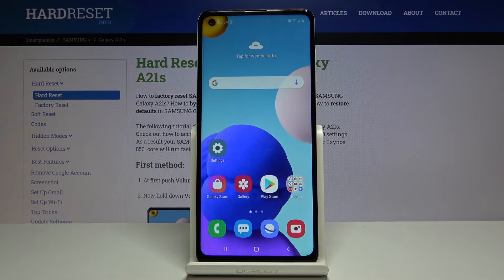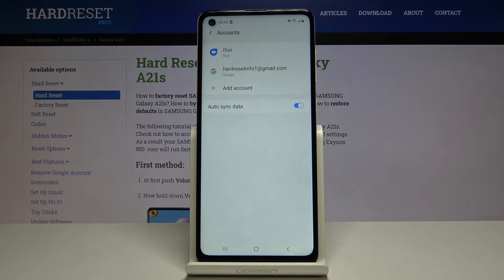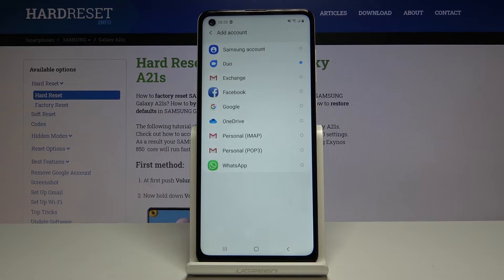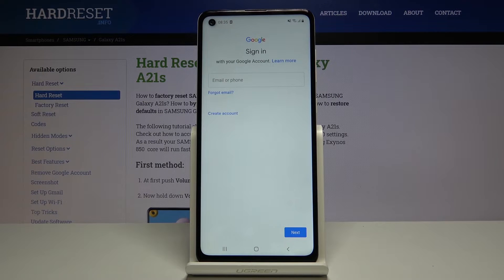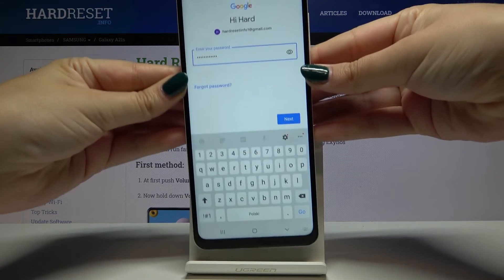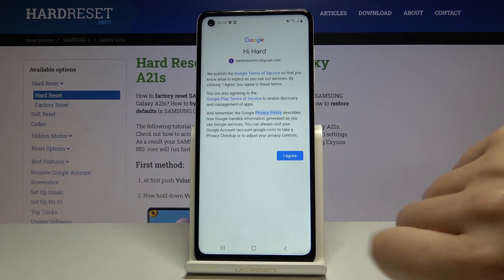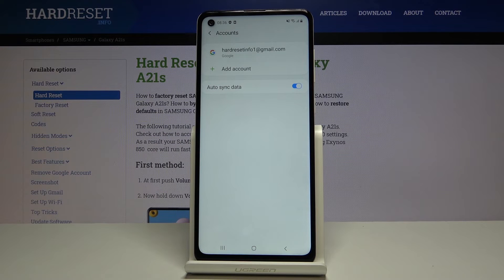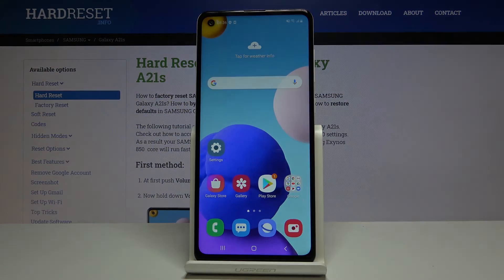How to Add Google Account on SAMSUNG Galaxy A21s - Remove Google Account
Learn more info about SAMSUNG Galaxy A21s:
Check out the attached instructions, where we teach you how to add (and remove) Google Account on your SAMSUNG Galaxy A21s. Follow the steps presented in this tutorial and with no further troubles set up Google to cooperate with its services. The above video will guide you through all processes step by step.

How to add Google Account in SAMSUNG Galaxy A21s? How to create Google Account in SAMSUNG Galaxy A21s? How to remove Google account from SAMSUNG Galaxy A21s? How to make Google Account in SAMSUNG Galaxy A21s? How to log in with Google to SAMSUNG Galaxy A21s?